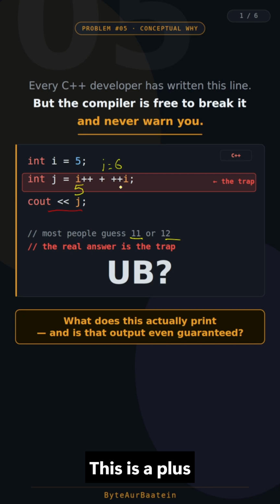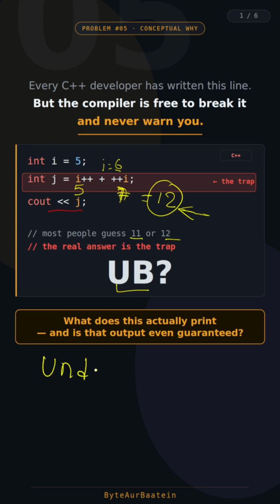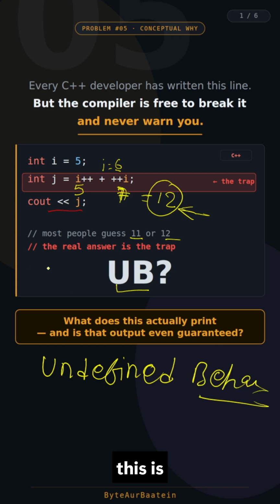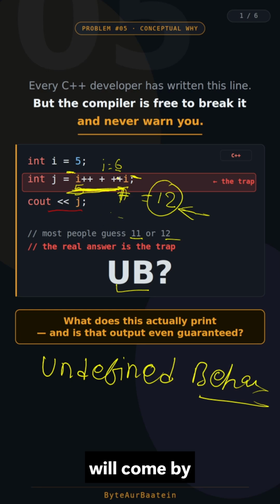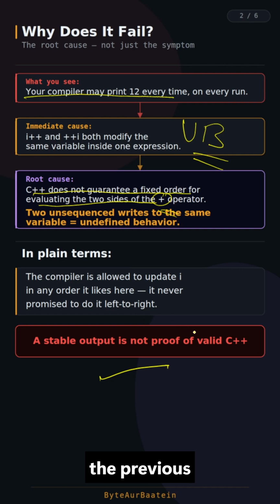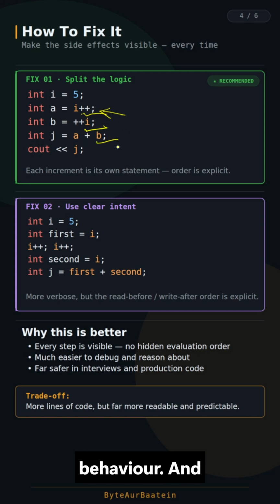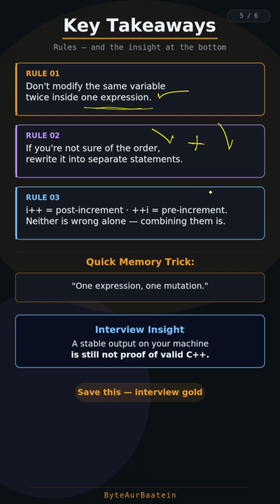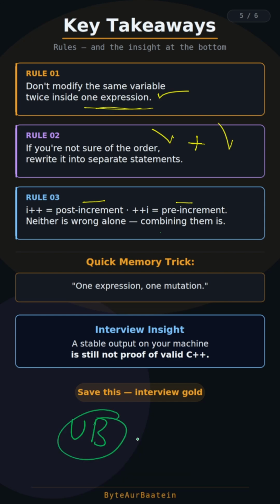C++ Undefined Behavior Explained: Why `i++ + ++i` is a Trap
In this video, I explain one of the most confusing C++ trick questions:

```cpp
int i = 5;
int j = i++ + ++i;

Many people think the answer is **12**, but the real lesson is much deeper.

In this short video, you'll learn:
- What `i++` and `++i` actually do
- Why this expression leads to Undefined Behavior
- Why your compiler may still print `12`
- What the C++ Standard actually says
- The correct way to explain this in interviews

If you're preparing for coding interviews or want to build strong C++ fundamentals, this is a concept you should definitely know.